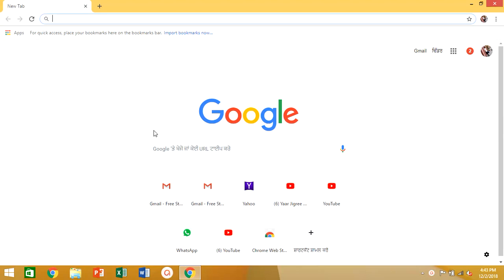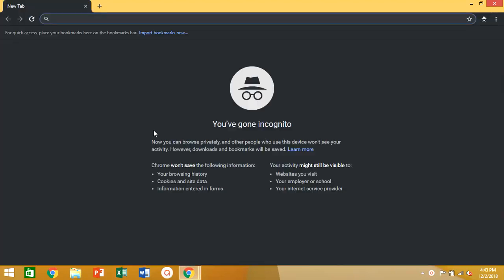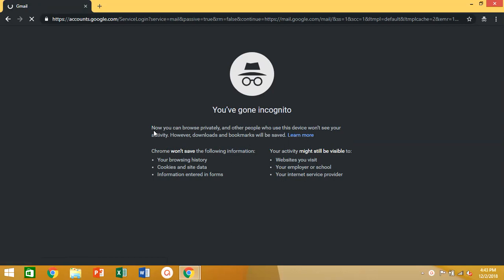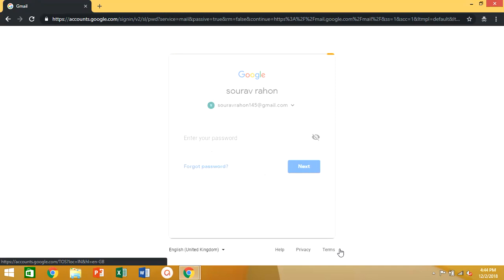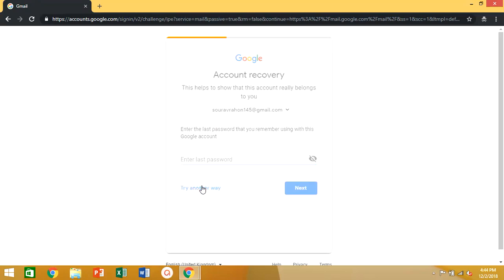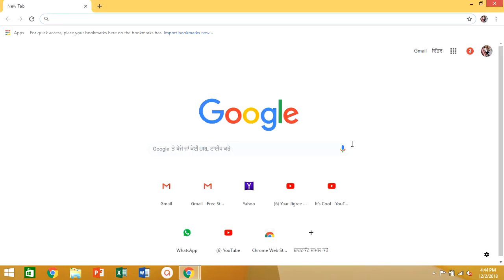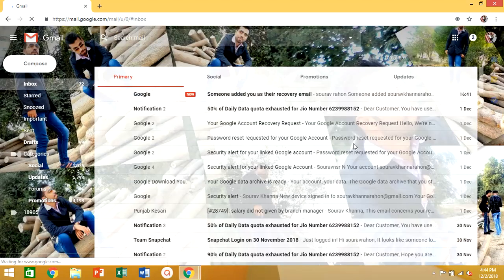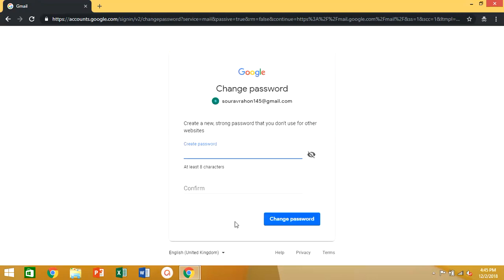Reset Gmail Password Without Phone Number or Email: Step-by-Step Guide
About this video:
In this video "How to Reset/Recover Gmail password without phone number || Reset Gmail Password Now!" we'll walk you through the steps to reset or recover your Gmail password without a phone number. Whether you've forgotten your password or lost access to your phone, we've got you covered with easy-to-follow instructions. Our step-by-step guide will help you regain access to your account quickly and securely. Don't let a forgotten password cause you stress - watch this video now to learn how to reset or recover your Gmail password without a phone number!
Topic covered in this video:
1. how to recover gmail password without phone number and recovery email
2. google account recovery
3. google account recovery password
4. gmail password recovery via sms
5. google account recovery phone number
6. how to recover gmail password without phone number and recovery email 2023
7. gmail phone number
8. google account recovery date of birth
9. Gmail password recovery without phone or email
10. How to reset Gmail password without phone number or email
11. Gmail password reset without recovery email or phone
12. Step-by-step guide for Gmail password recovery
13. Bypass Gmail password reset options
14. Forgotten Gmail password no phone or email
15. Resetting Gmail password without linked phone or email
16. Gmail account recovery without phone or email verification
17. Secure and quick Gmail password reset
18. Gmail password change without phone or email
19. Regain access to Gmail without phone number or email
20. Gmail account locked out of recovery options
21. Recover Gmail password without verification
22. Unlock Gmail account without recovery information
23. Gmail password reset tutorial without phone or email
24. Gmail security tips for password recovery
25. Gmail password retrieval without phone number or email
26. Reset Gmail password without phone number verification
27. Gmail recovery without linked email or phone
28. Comprehensive Gmail password reset guide
29. How to regain access to Gmail without phone or email
30. Gmail password recovery without mobile number or email
31. Gmail account security and password recovery
32. Gmail password reset without recovery options
33. Easy steps to reset Gmail password without email or phone
34. Secure your Gmail account with password recovery
35. Gmail password lost without phone or email
36. Ultimate guide to Gmail password reset without verification
37. Gmail account compromised – password reset
38. Gmail password recovery alternatives without email or phone